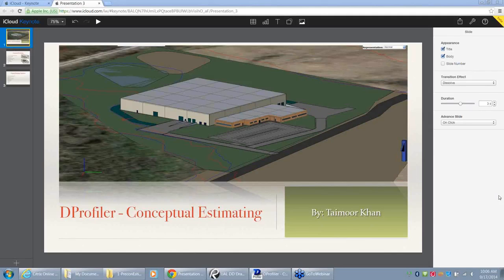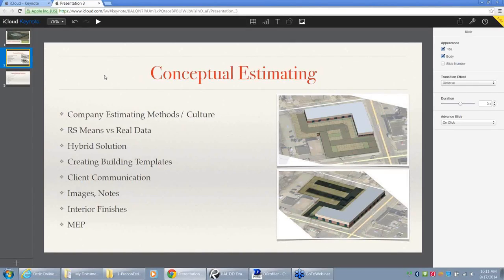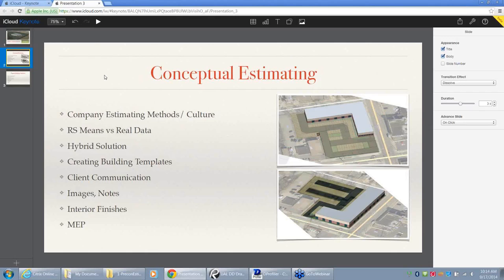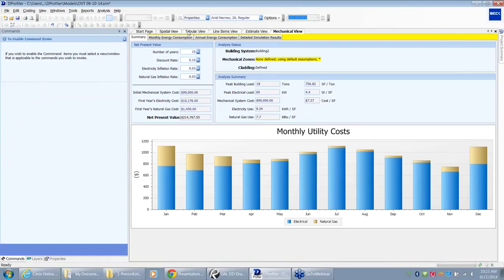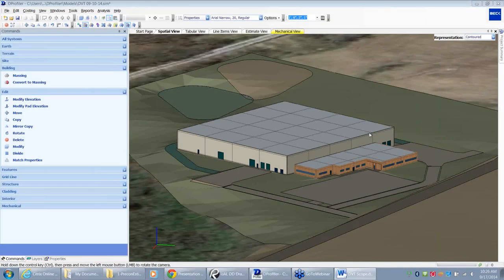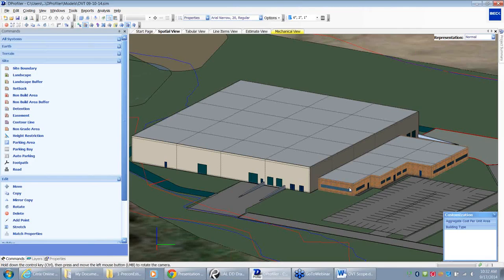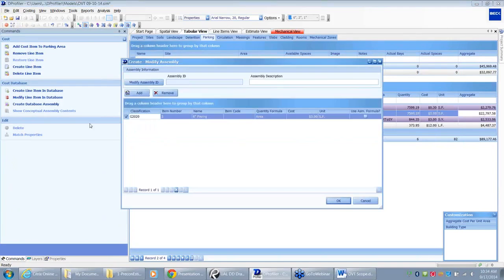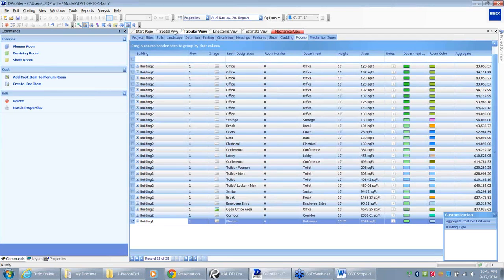전문 사용자가 본 DProfiler (DProfiler from an Expert User)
본 자료는 Beck-Technology에서 YouTube에 올린 "DProfiler from an Expert User"에 한국 고객들을 위해 Beck-Technology Korea에서 영문 자막 및 한글 자막을 입력한 것입니다. 최선을 다하였으나 오역이나 오타가 있다면, 동영상 내 메일 주소로 연락 주시면 수정하겠습니다. 본 동영상의 내용은 Taimoor Kahn이란 DProfiler 전문 사용자가 자신의 DProfiler 사용 경험담을 들려주고, 웹비나 참석자의 질문에 답하는 내용입니다. 평소 DProfiler를 그들은 어떻게 사용하고 있을까 궁금해 하시는 분이라면 추천 드립니다.